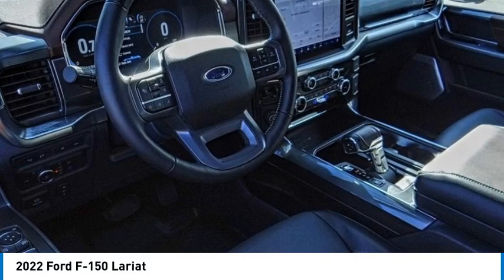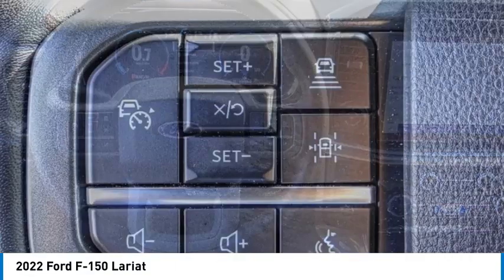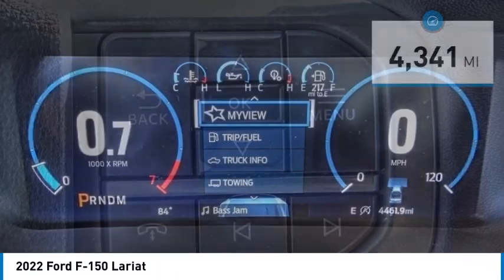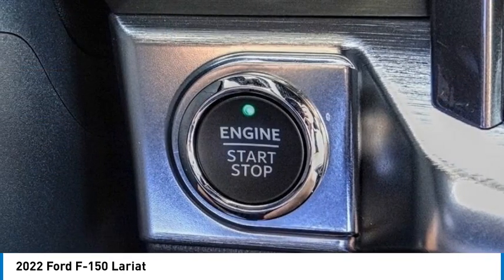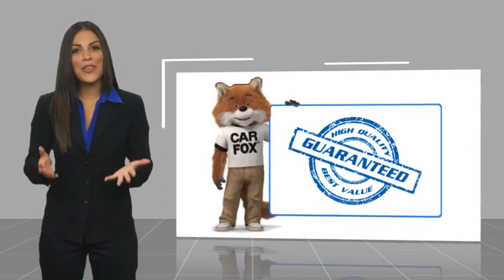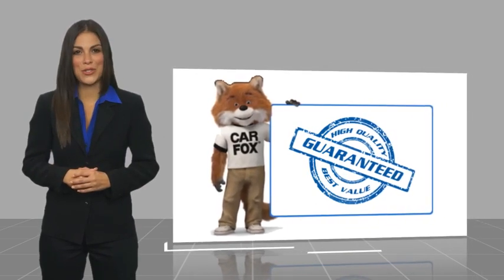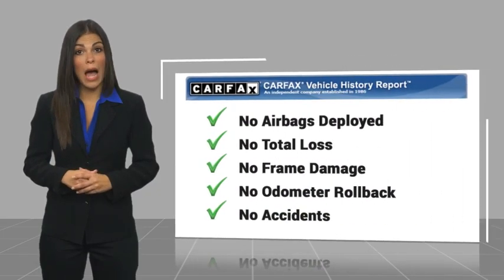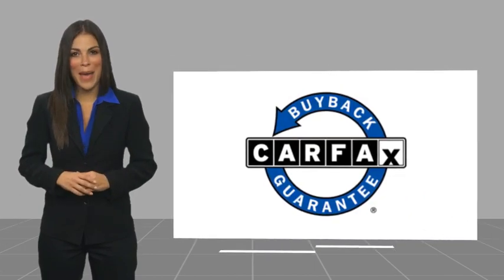2022 Ford F-150 TEMECULA BEAUMONT MENIFEE PERRIS LAKE ELSINORE MURRIETA 823013D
2022 Ford F-150 Lariat

26895 Ynez Rd.